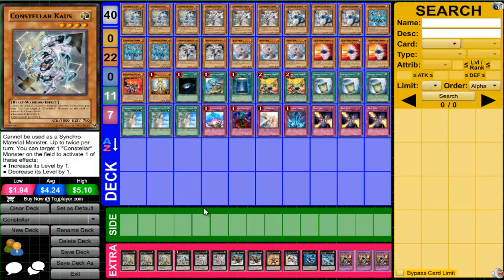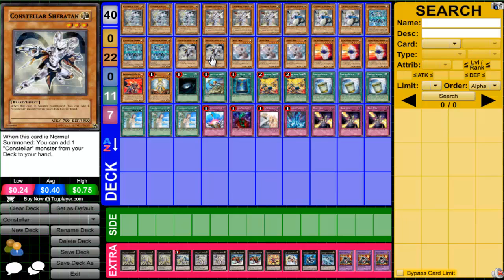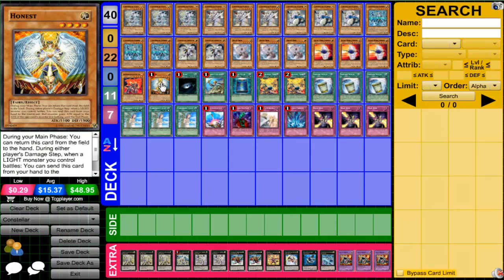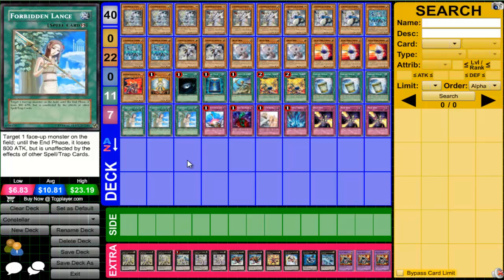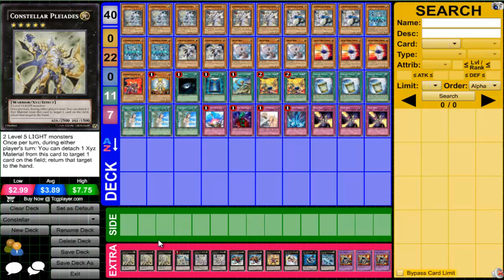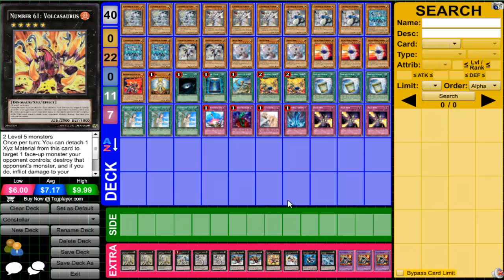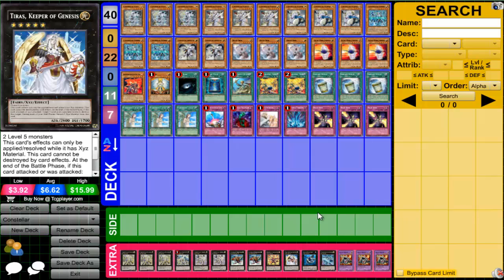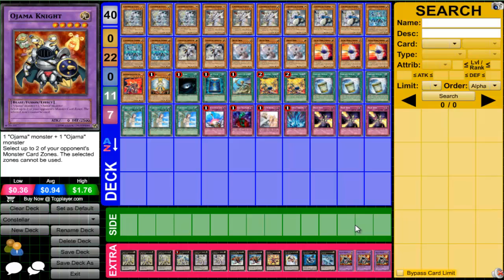Daily Duels Episode 93: Rank 5 Spam Constellar Deck Profile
Hey and welcome to Daily Duels. This is a series where I will be posting a video each day dueling with a different deck for each day of the week. Today is Thursday and this is the deck profile for the Constellar deck used in Daily Duels. For now this is how each day will be scheduled:

Monday - VZW
Tuesday - War Gods
Wednesday - Mermail
Thursday - Constellar
Friday - Dragon Ruler
Saturday - Prophecy
Sunday - Yubel